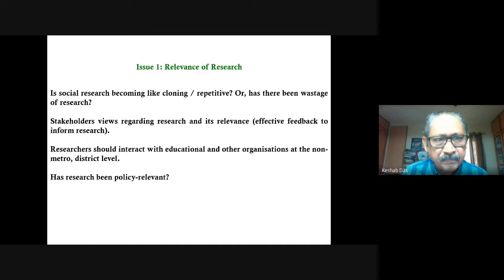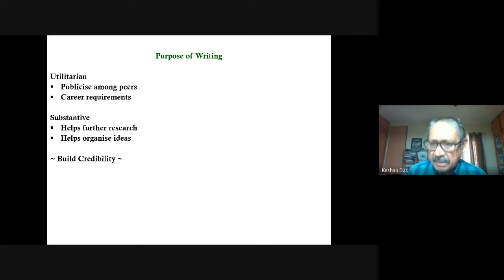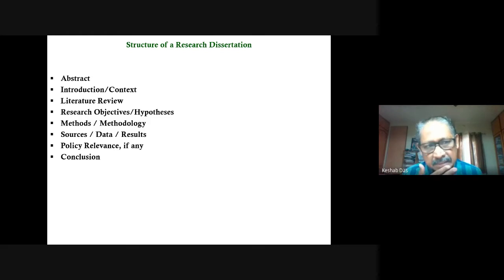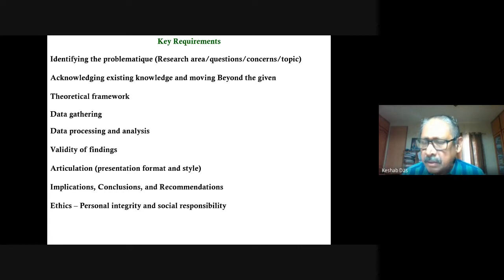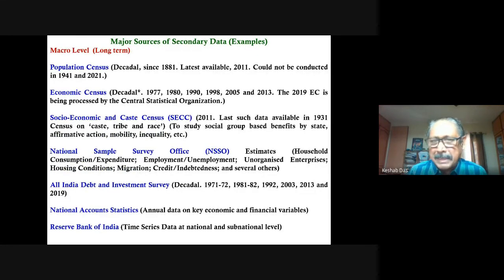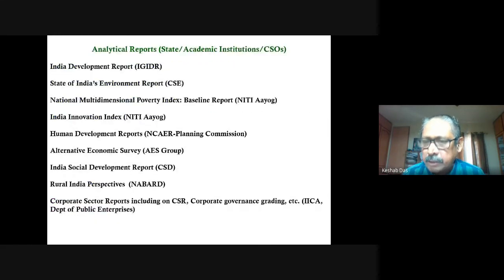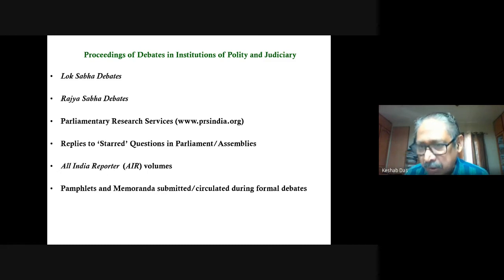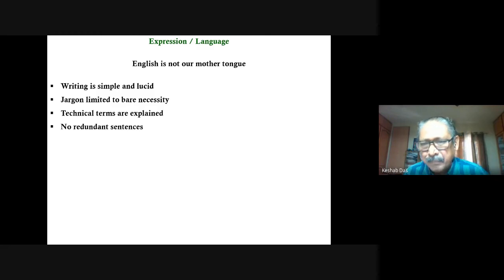How to prepare a good dissertation for the Undergraduate Students of Economics? Pat I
Online Workshop for Economics Teachers of Odisha for improving the quality of Undergraduate research projects.